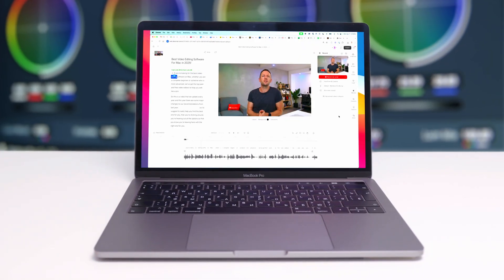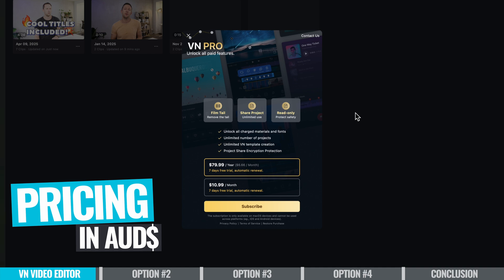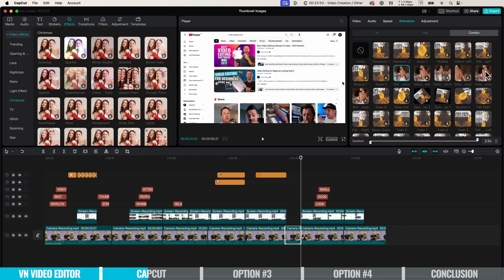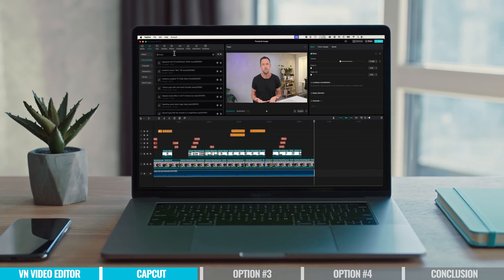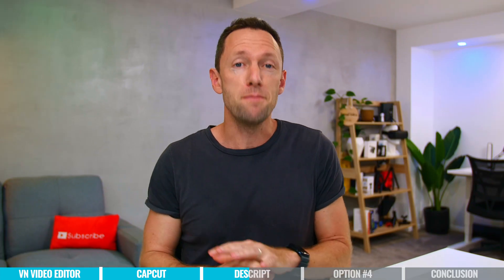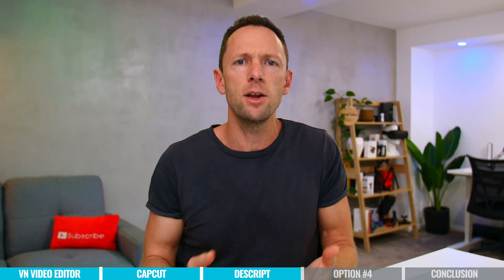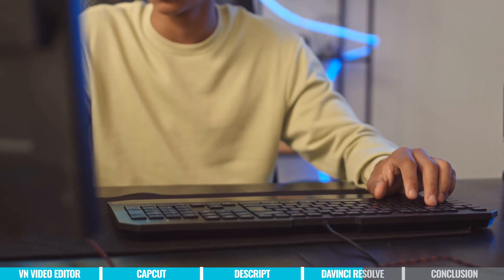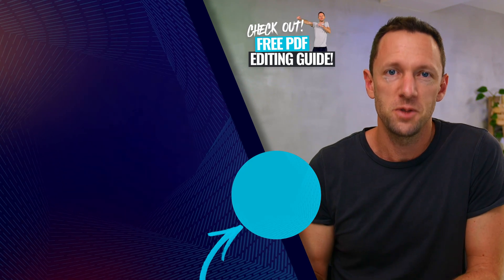4 Best Video Editing Software For Mac in 2025!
Best video editing software for Mac in 2025! We’ll share the best free video editor for Mac up to pro-level options so there’s an option for every budget and skill level.

Timestamps:
00:00 Best Video Editing Software For Mac in 2025!
00:51 Mac Video Editor Option #1: VN Video Editor
02:08 VN Video Editor Pricing
02:28 Mac Video Editor Option #2: CapCut
06:01 CapCut Pricing
07:09 Mac Video Editor Option #3: Descript
10:59 Descript Pricing
11:33 Mac Video Editor Option #4: DaVinci Resolve
14:22 DaVinci Resolve Pricing
15:25 Beginner-Intermediate Level Recommendations
15:36 Intermediate-Advanced Level Recommendations

Get more of what you love with extended tutorials, monthly AMAs, AI tools, and our bonus vault of premium courses

--  Best Mac Video Editing Software (2025) --

Finding the best video editing software for Mac can be tricky with so many options available. Whether you're a beginner looking for free video editing software or a pro needing advanced features, there are tons of options out there.

We’ll break down the top video editing software right now, from simple tools for beginners up to professional-grade editors. If you're searching for the best video editor for Mac that balances ease of use and powerful features, this guide will help you choose the right one for your workflow.